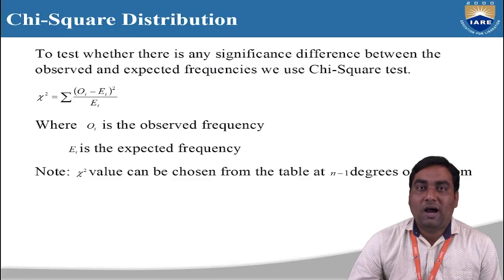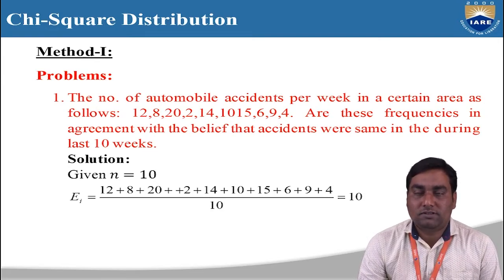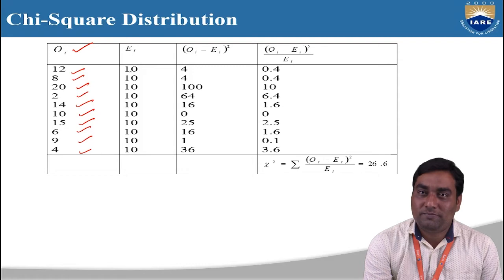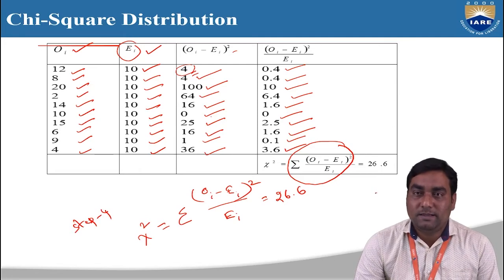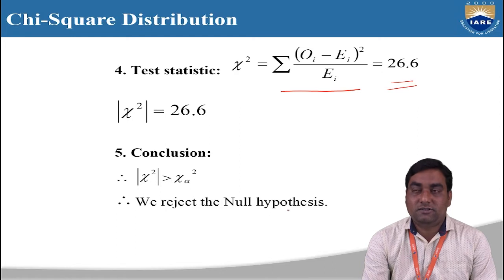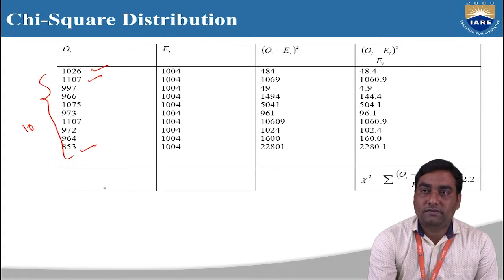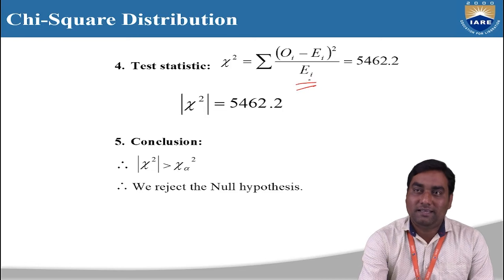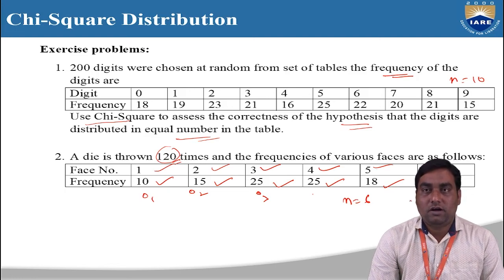Chi – Square Test – I by Dr. J Suresh Goud